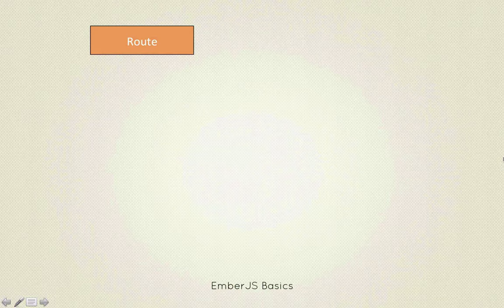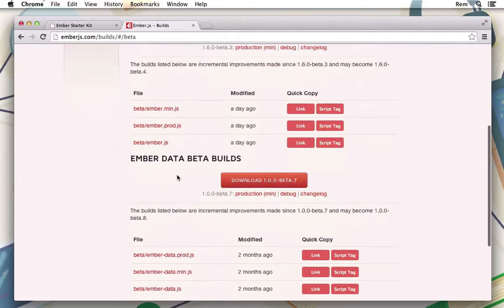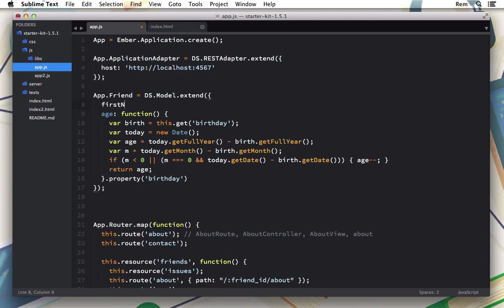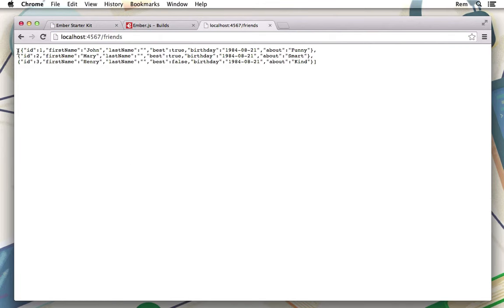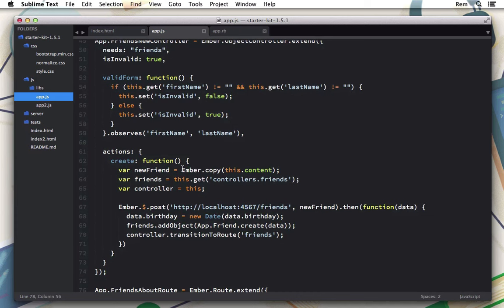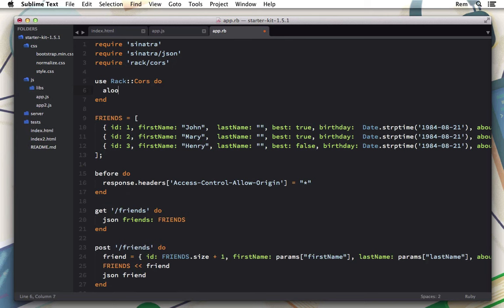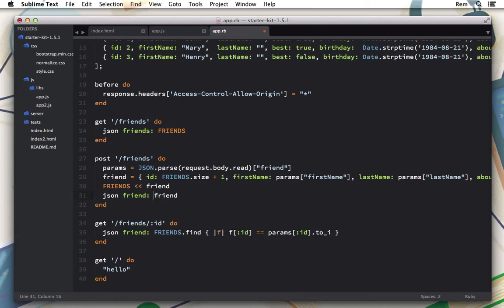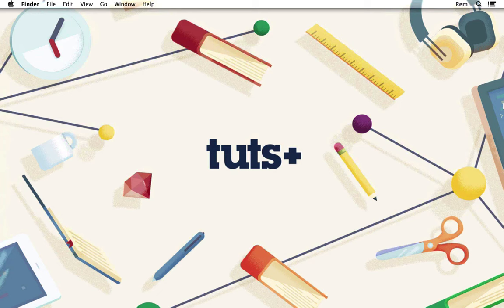009 Ember Data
Ember Data
In this episode we'll have a brief look at data persistence using the Ember Data library. We'll see how to fetch data from the server and post it back, and have a quick look at one of the possible model states: isNew.